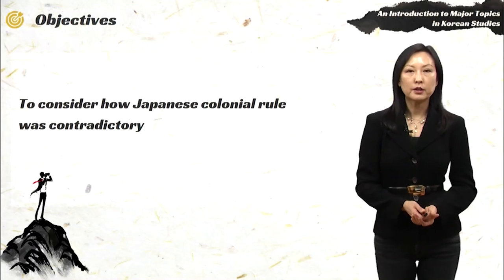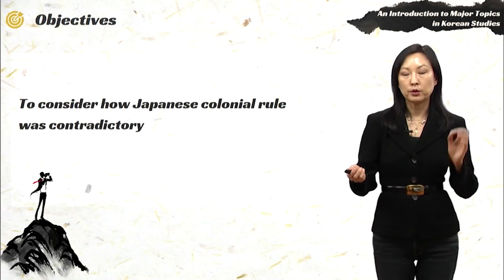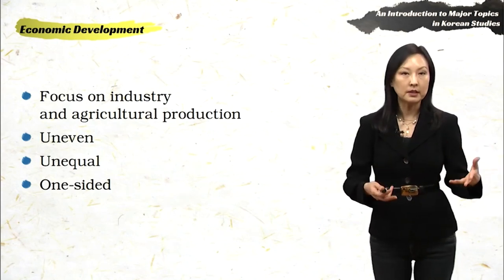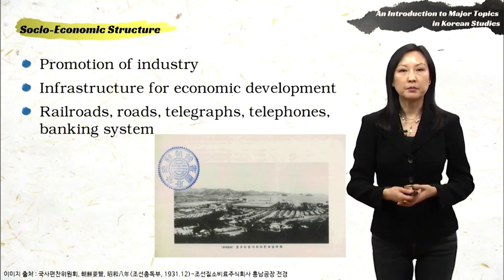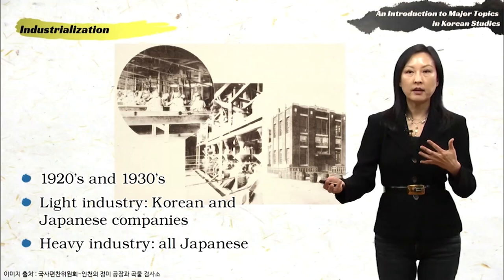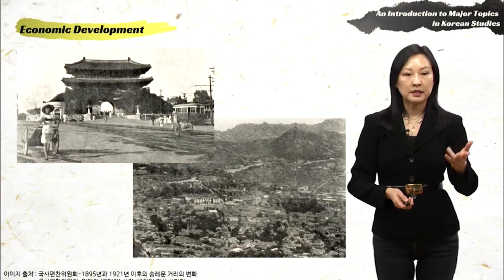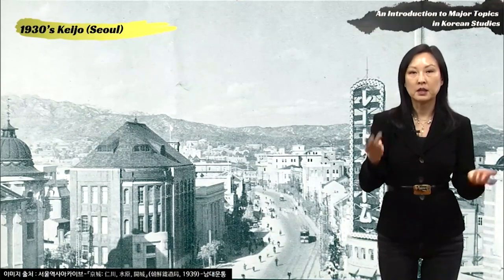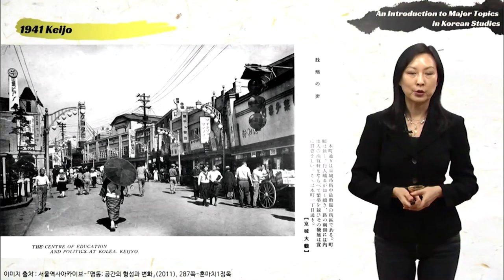주제로 본 한국사 05 04